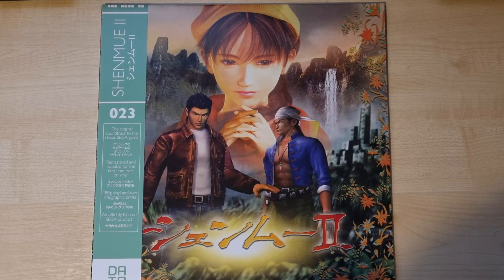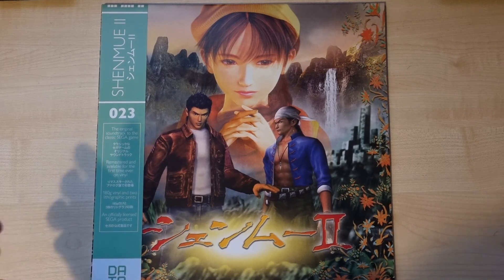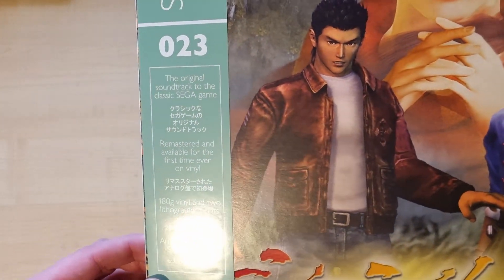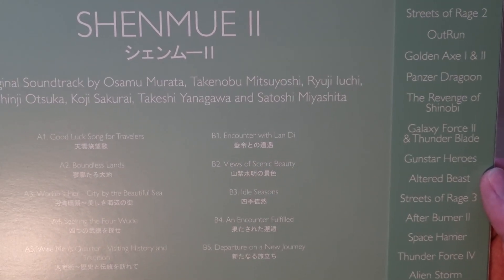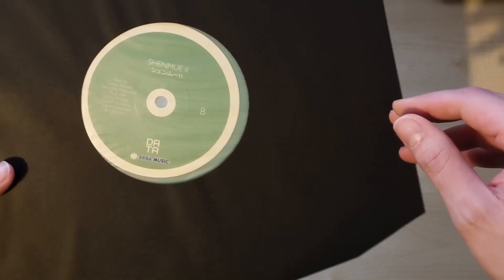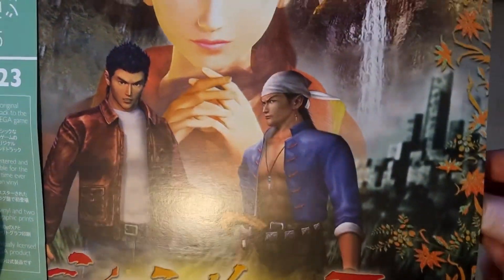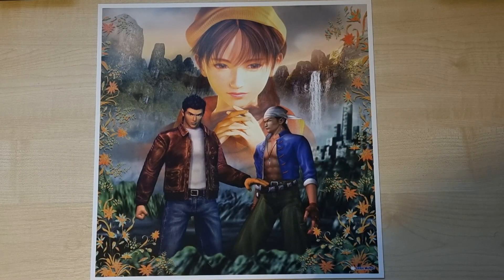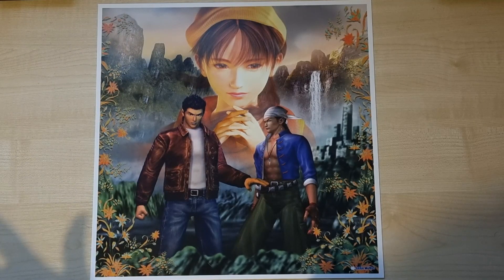Shenmue Dojo Unboxing Data Discs S2 LP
In a return of the Unboxing series, join Matt as he explores the Data Data Discs Shenmue 2 LP set.

A fantastic, must own piece for any Shenmue fan.